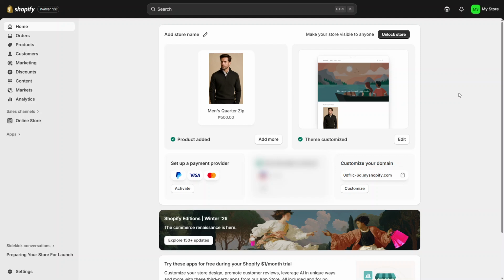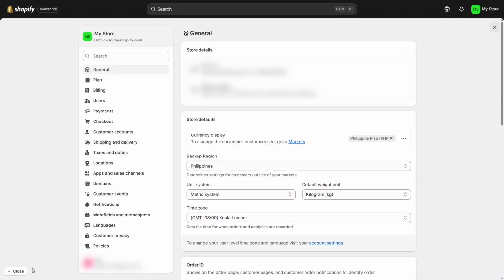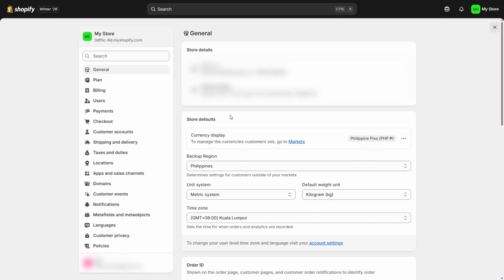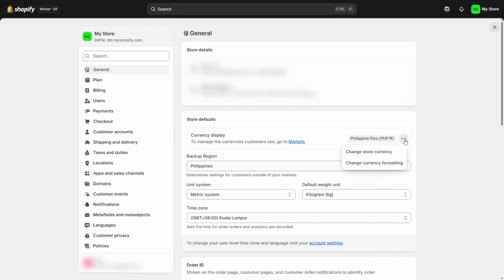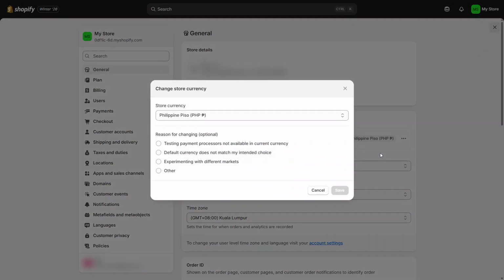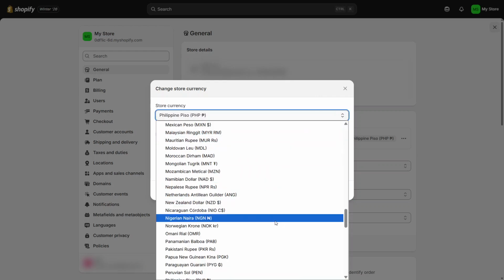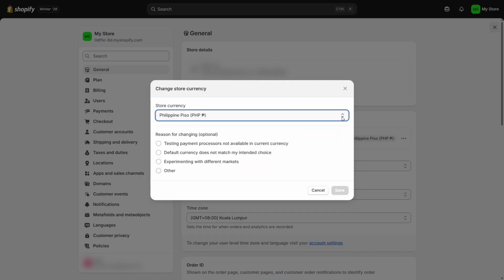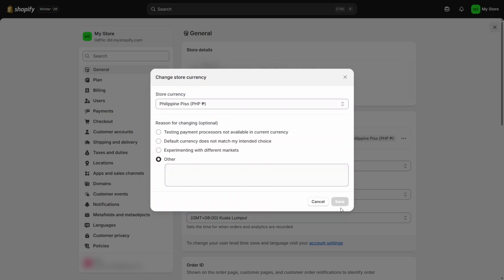How to Change Currency on Shopify (2026) | Store Settings Update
In this tutorial, you’ll learn how to change currency on Shopify using the updated 2026 workflow. Shopify Markets now controls which currencies are available for browsing and checkout, so older tutorials using the old General Settings page no longer apply. This guide shows you exactly where to update your store currency, how to enable multi-currency support, how to assign currencies to regions, and how to avoid the common issue where the checkout won’t change currencies.
Perfect for new sellers, international brands, and anyone configuring global storefronts.